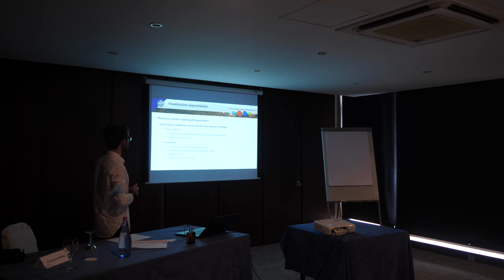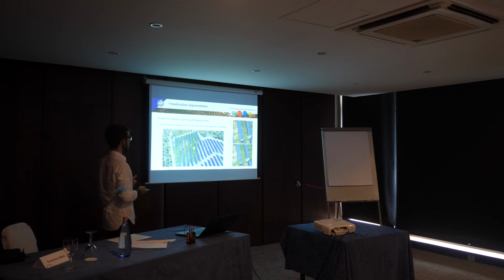3D tools for building inspection from thermal UAS data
Alfonso Lopez, Juan M. Jurado, Antonio Garrido, Ramón Lopez, Ana I. López Lozano, Francisco R. Feito